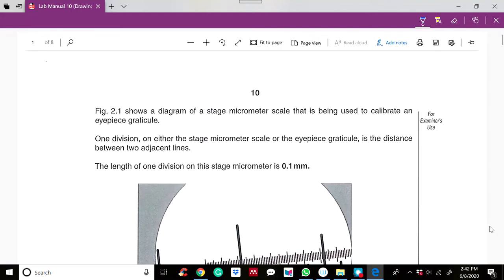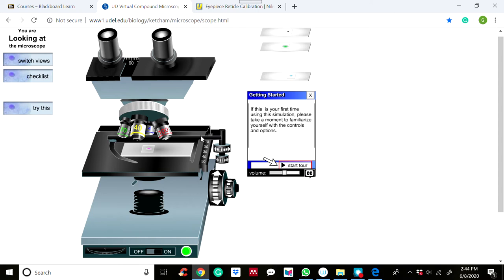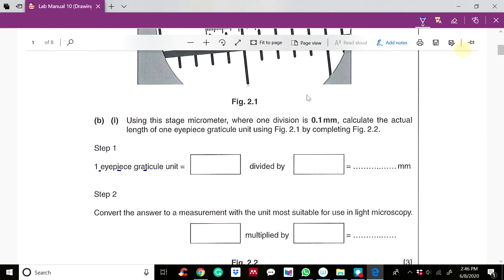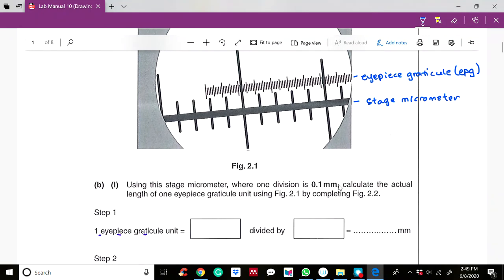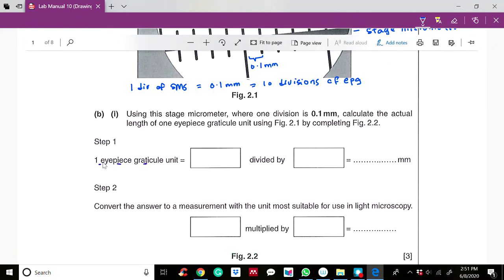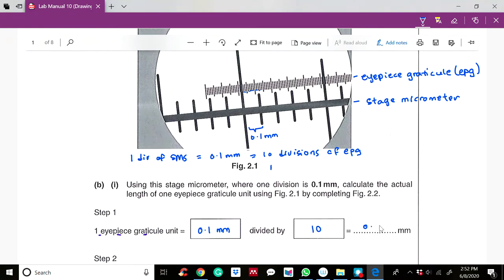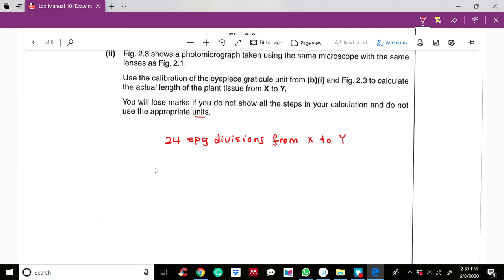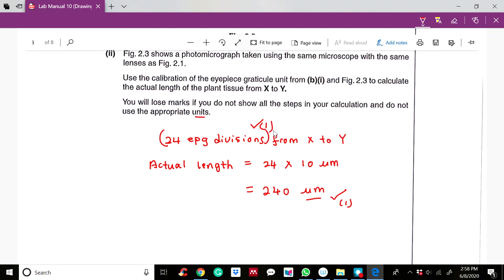Eyepiece Graticule Measurement